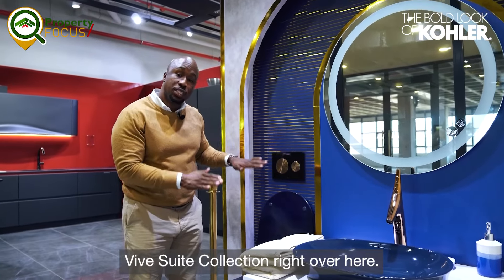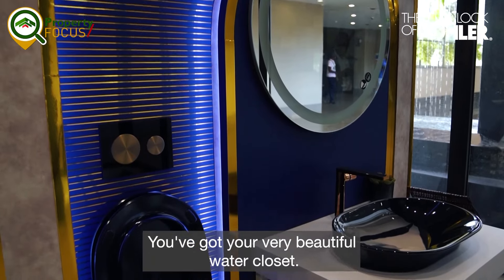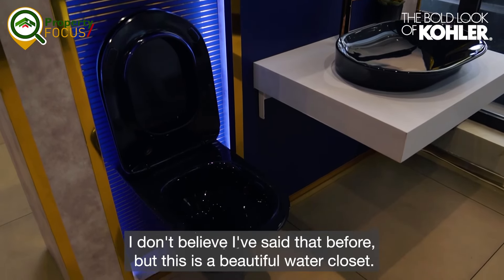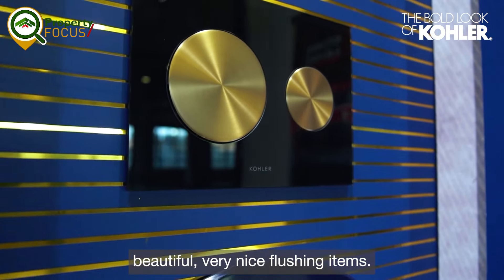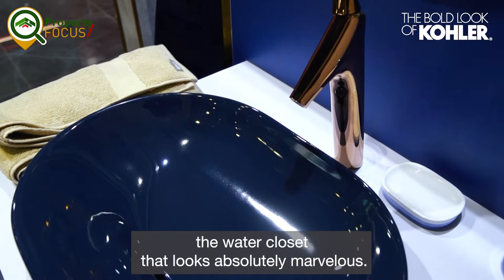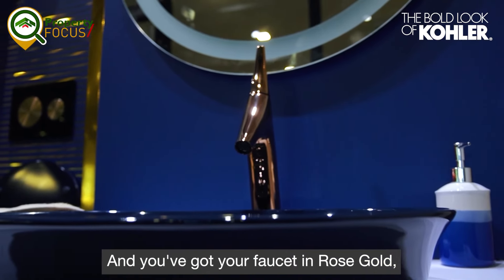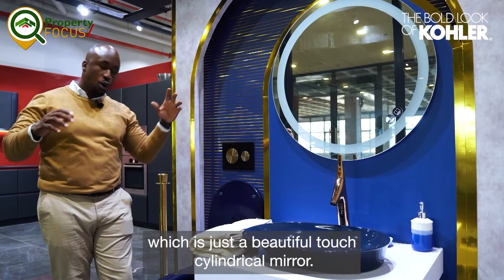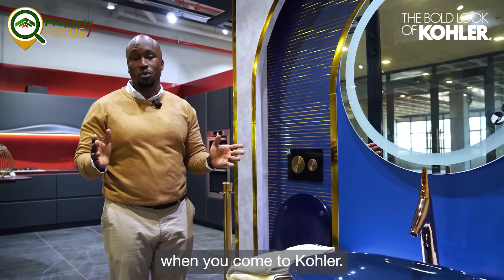Express yourself with elegant hues | Kohler Africa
The fluid shape of Vive is an escape from the usual conventional form – creating a perfect harmony of timeless sleek design and functionality with grace.

Express yourself with elegant hues-
Indigo
Black
White

Transform your bath space with the timeless elegance of the Vive suite.